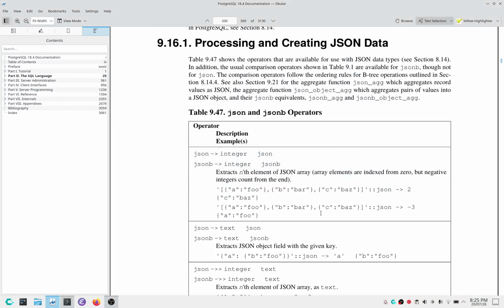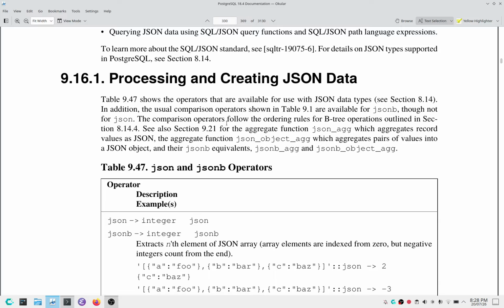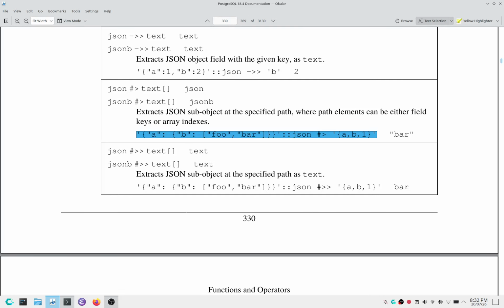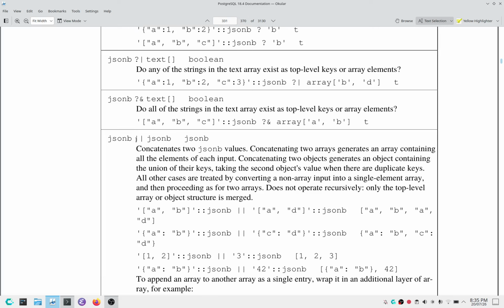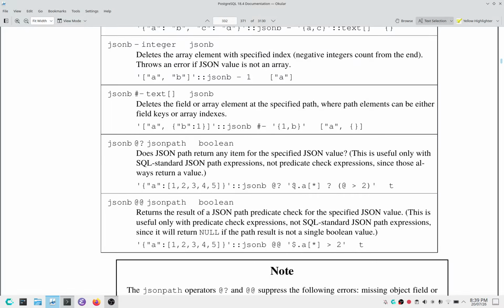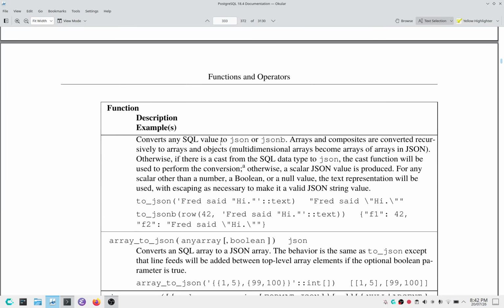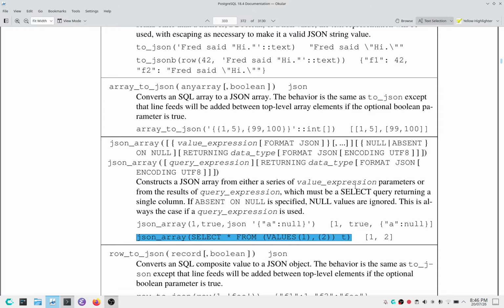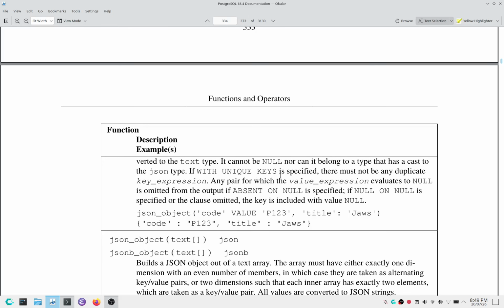JSON Functions and Operators in PostgreSQL| Part 1